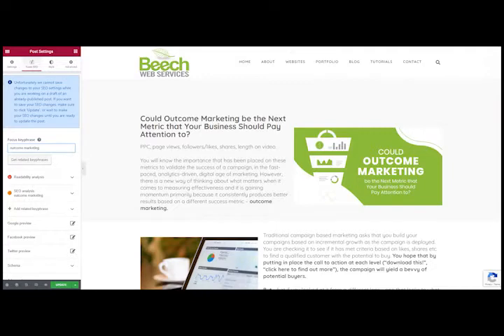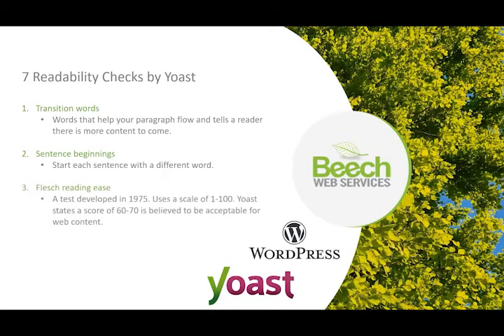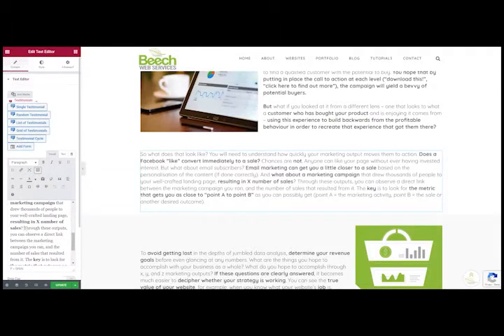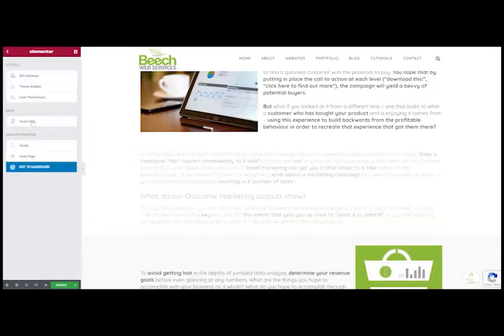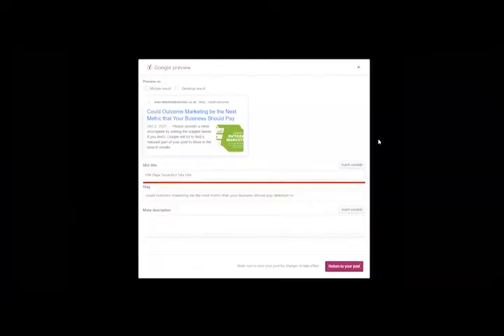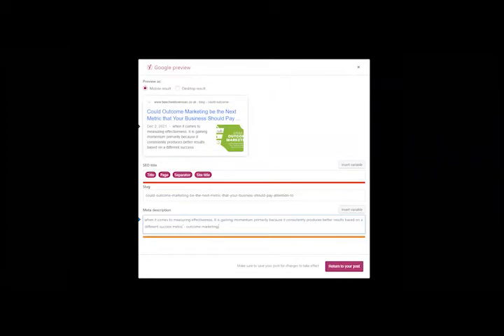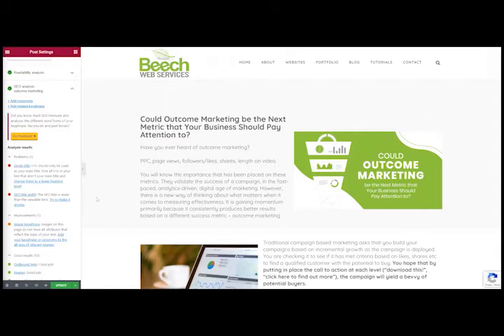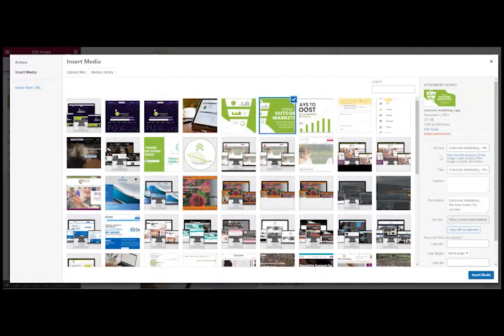Using Yoast | WordPress Insights with Sophy | Ep. 4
WordPress Insights with Sophy is a collection of tutorials, showing you essential tips and tutorials when using WordPress.

In this episode, Sophy will be showing you how to use the WordPress SEO plugin Yoast.

Time Stamps:

0:28 Introduction of today's video
0:36 What is Yoast?
0:43 What does SEO stand for?
1:12 Why have we chosen Yoast?
1:26 Important information about Yoast
2:34 Getting started with Yoast
2:49 Entering our chosen keyphrase/keyword
3:07 Yoast's 7 readability checks
4:16 Explaining the passive voice check
4:53 Checking our results
4:59 Going through the readability checks
6:44 Going through the SEO analysis checks
10:00 Conclusion of what we've covered
10:12 As a digital marketing business we can help you more